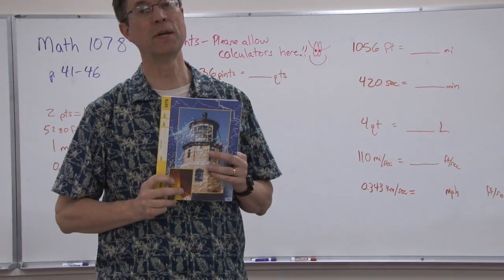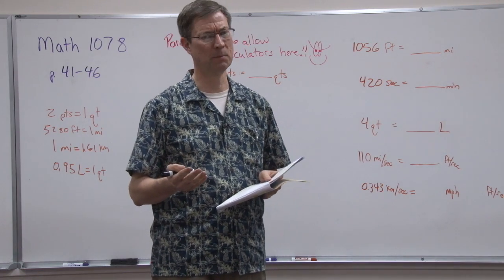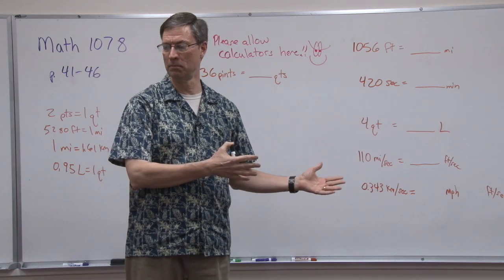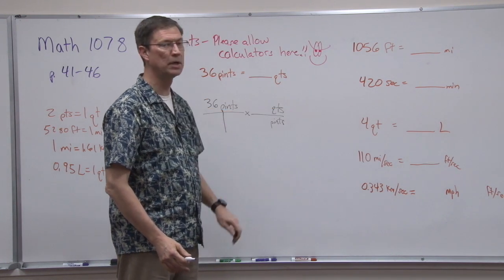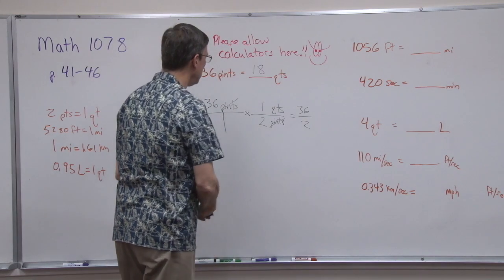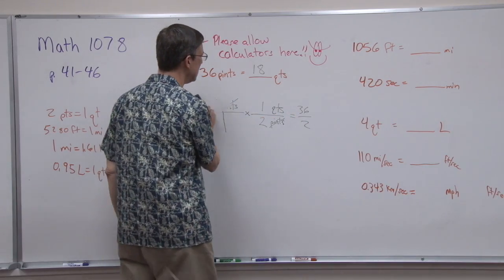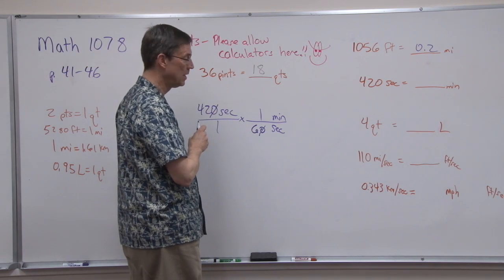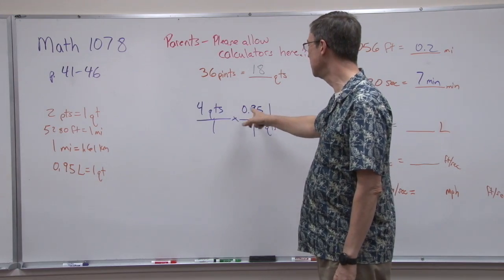Math 1078 - p. 41-46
This video is about Math 1078 and covers Unit Conversions